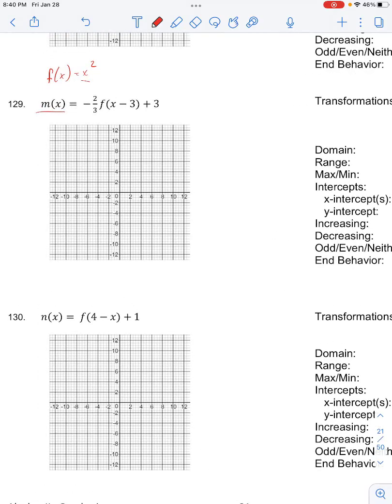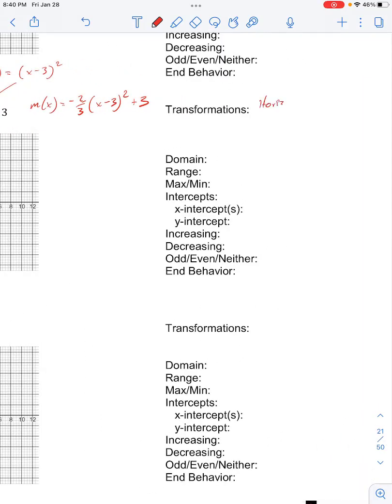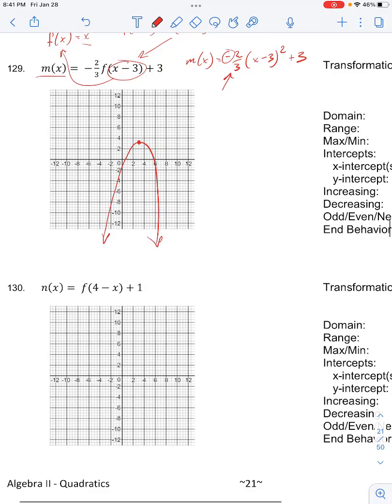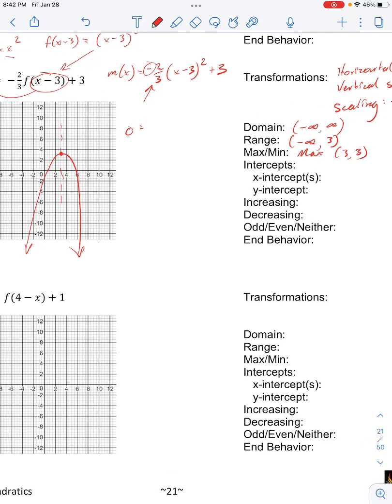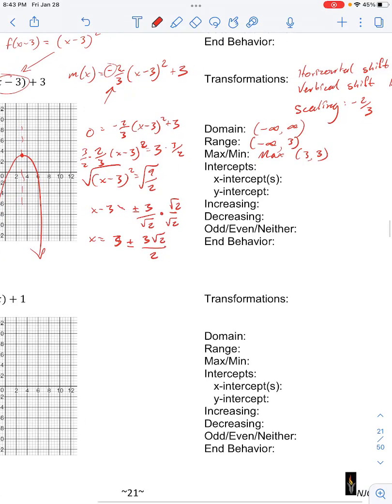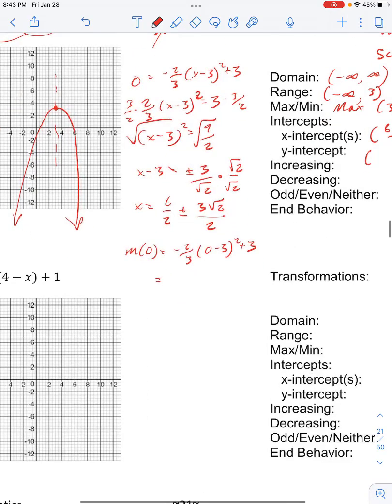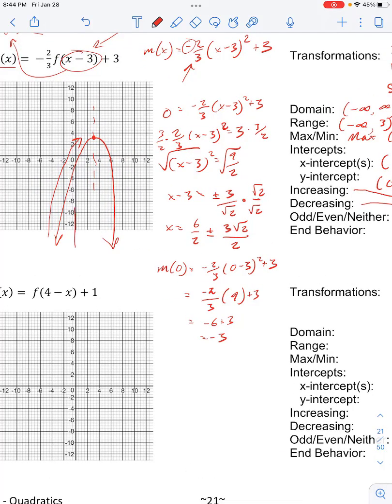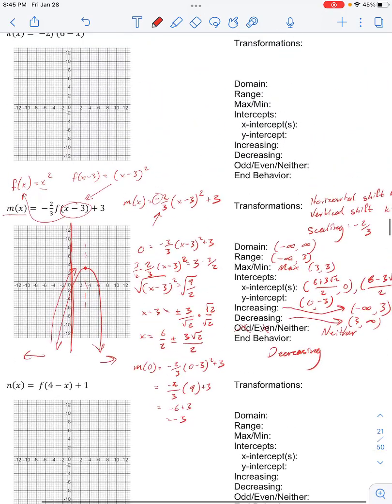algii quadratic functions cw hw 129